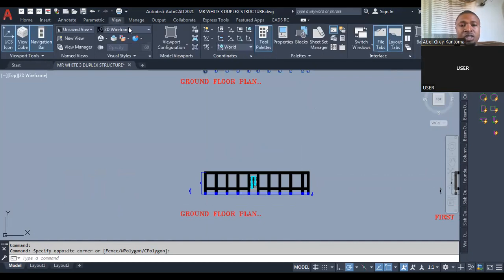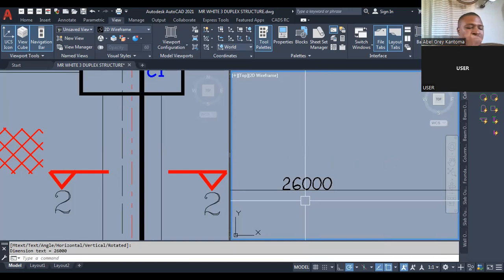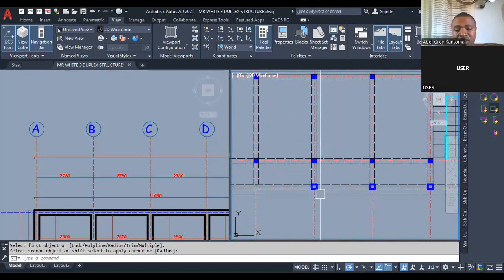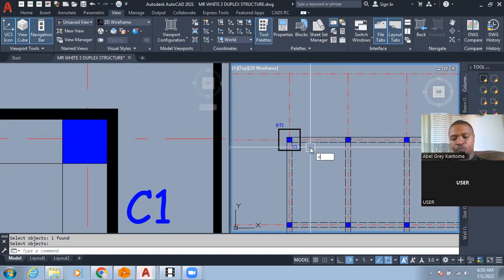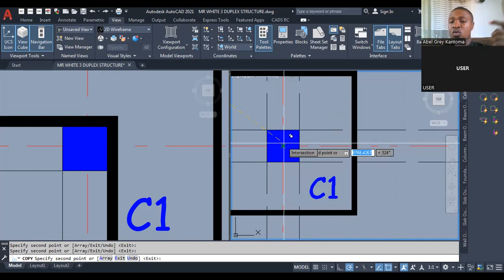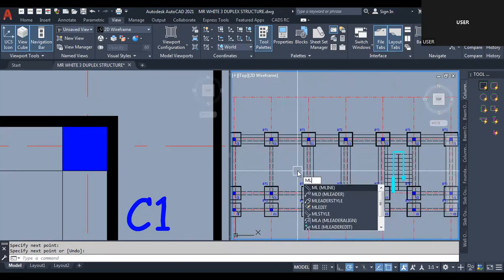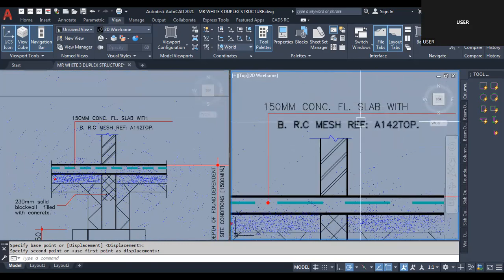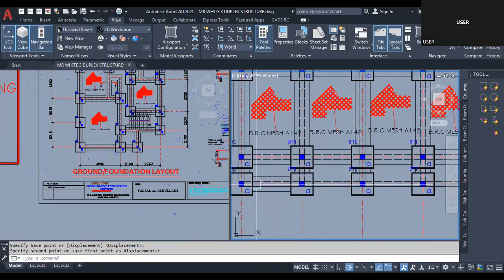Foundation layout structural detailing with autocad part2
Structural foundation layout in autocad part2

Today am going to be showing you how to come up with a foundation layout